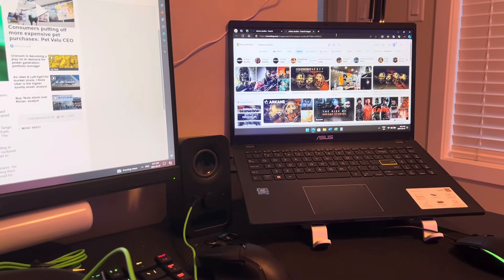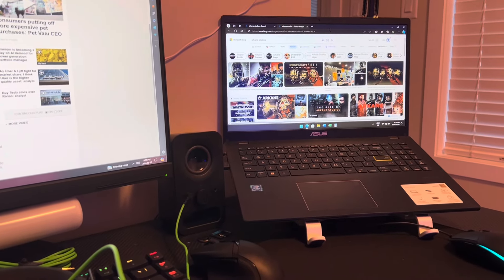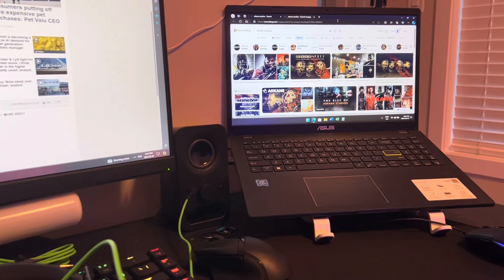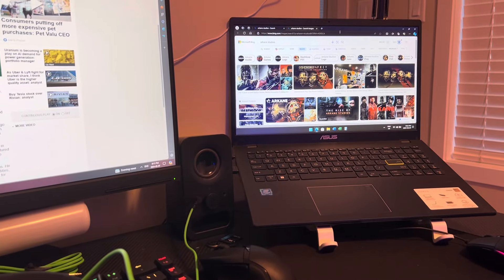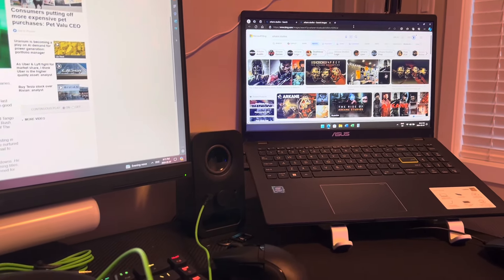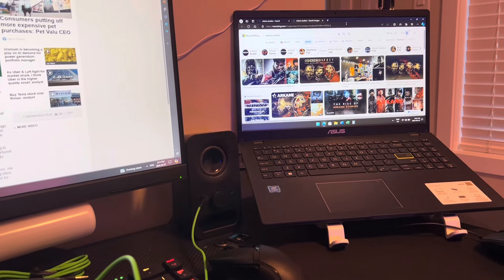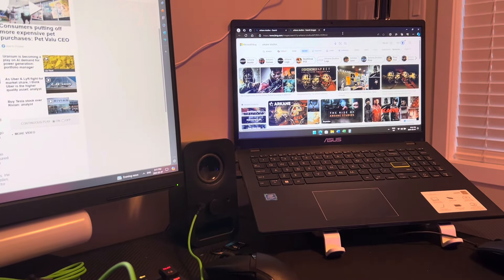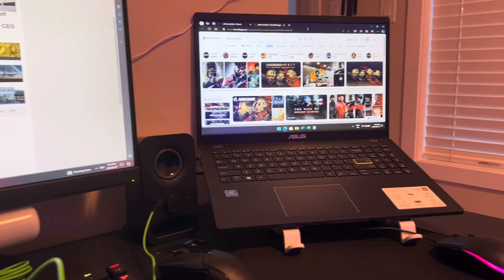Xbox is screwing up big time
Microsoft closed down 4 Bethesda studios today and its honestly just sad. This is not satire, I'm being serious.